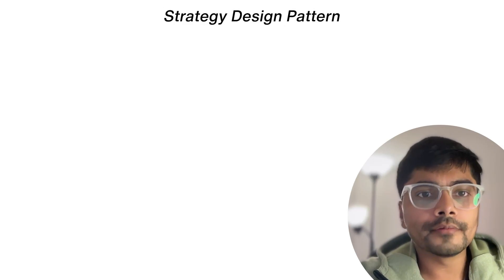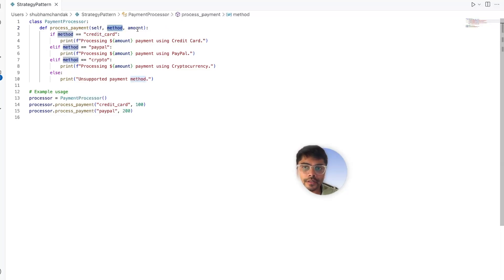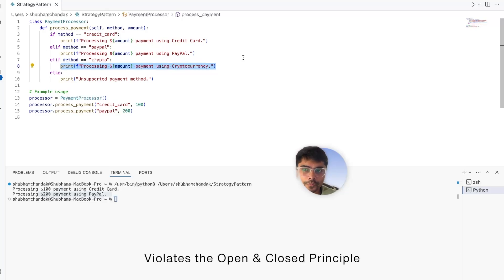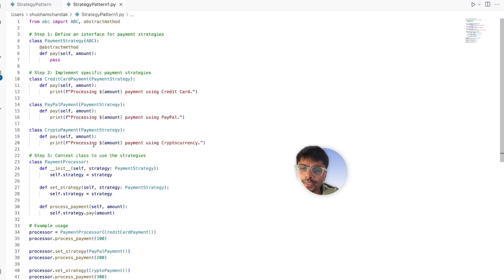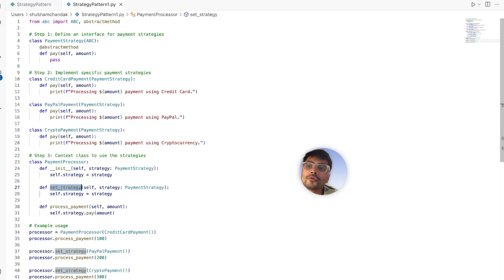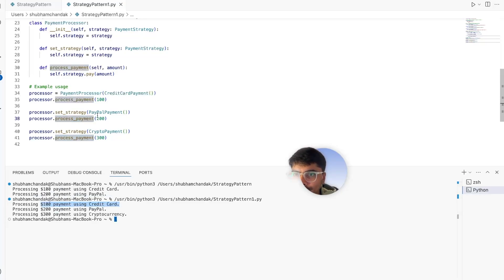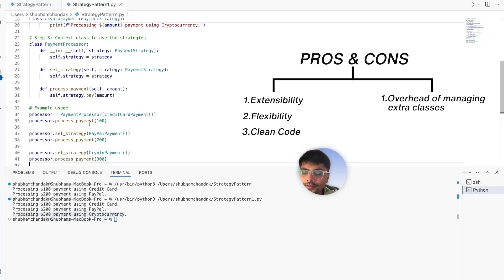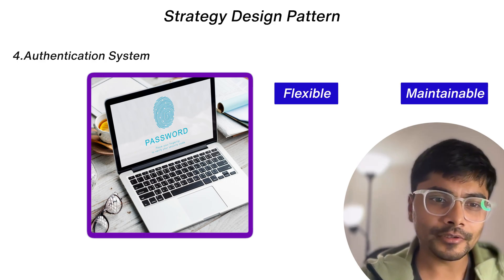Strategy Design Pattern in Python | Explained with Real-World Examples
The Strategy Design Pattern is a behavioral pattern that allows you to define a family of algorithms, encapsulate them, and switch between them dynamically at runtime. In this video, we’ll explore how to implement the Strategy Pattern in Python with practical examples.

🔹 What is the Strategy Pattern?
🔹 When and why should you use it?
🔹 Real-world examples for better understanding
🔹 Python code walkthrough for implementation

By the end of this video, you'll understand how the Strategy Pattern helps make your code more flexible, reusable, and maintainable.

𝗛𝗮𝗽𝗽𝘆 𝗹𝗲𝗮𝗿𝗻𝗶𝗻𝗴!!